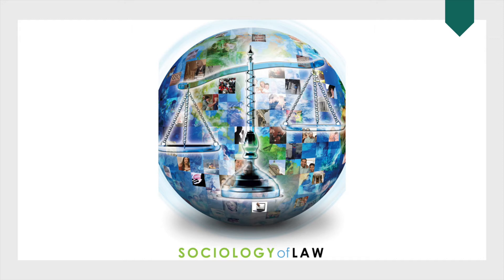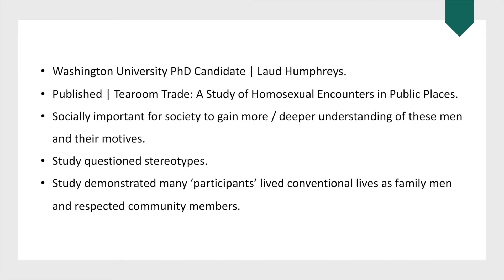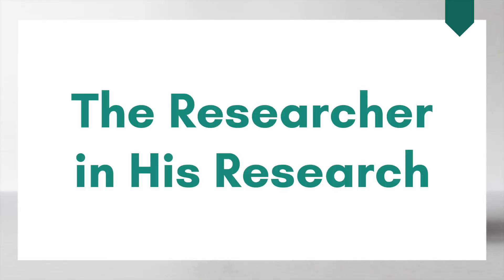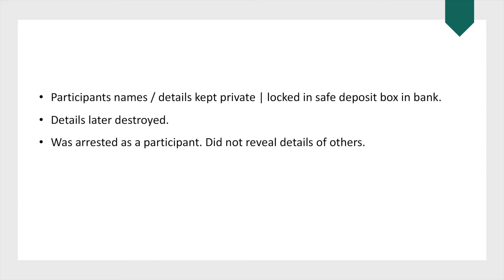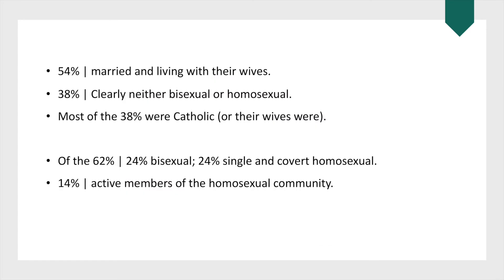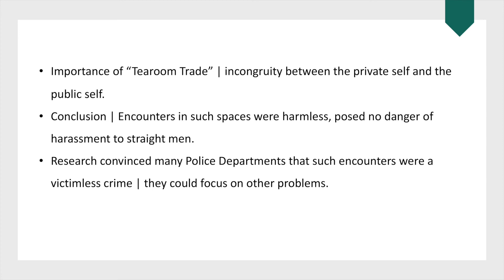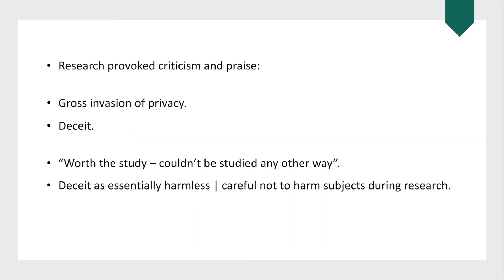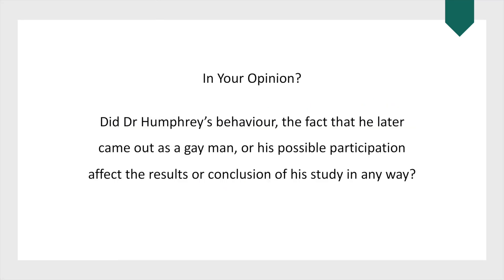When I Innocently Thought 'The Tearoom Trade' Was About Cafés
An exploration into the ethics of social research and the positionality of the researcher with the researched.